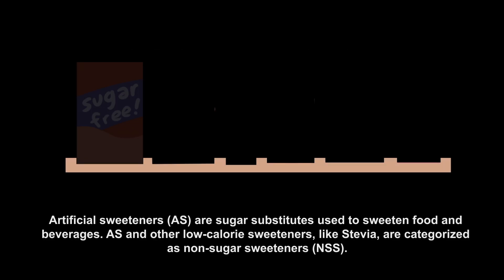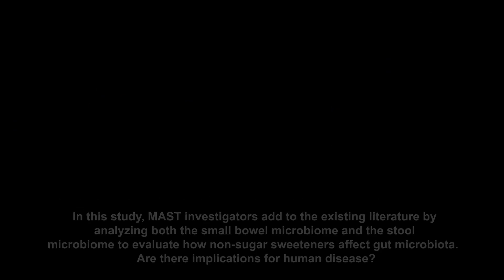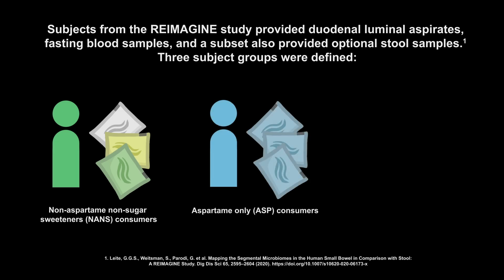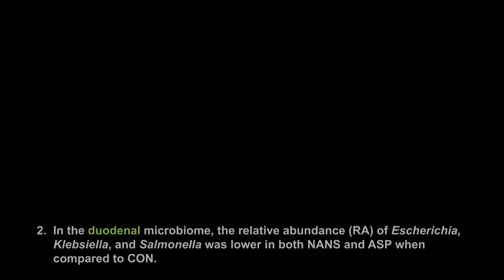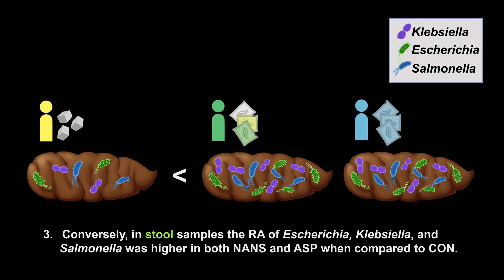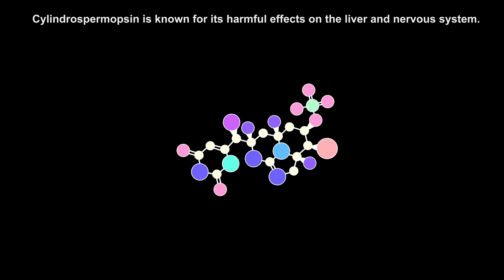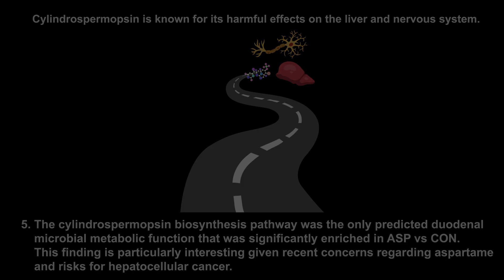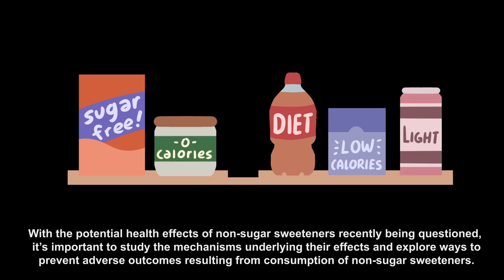Consuming artificial sweeteners may alter structure and function of duodenal microbial communities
Video abstract of Consuming artificial sweeteners may alter the structure and function of duodenal microbial communities

Hosseini, A., Barlow, G., Leite, G. et al. Consuming artificial sweeteners may alter the structure and function of duodenal microbial communities, iScience, Volume 26, Issue 12, 2023, 108530, ISSN 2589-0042,